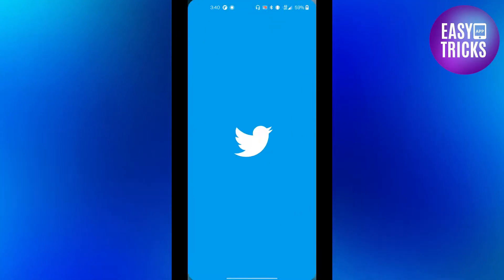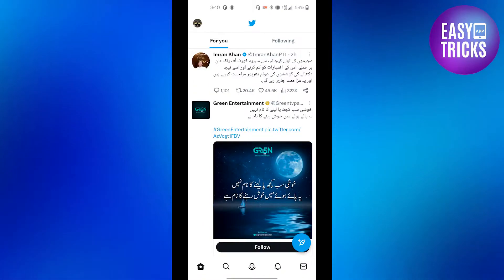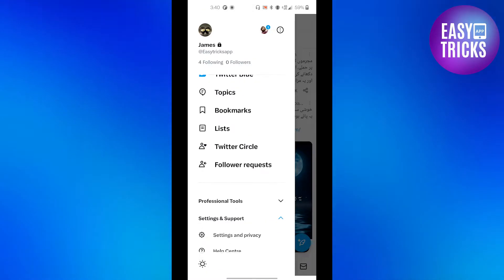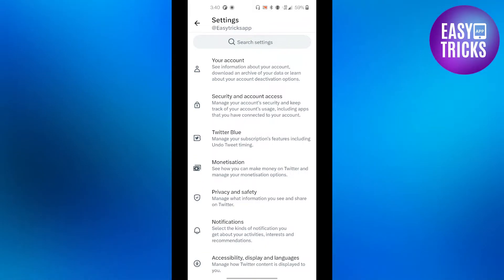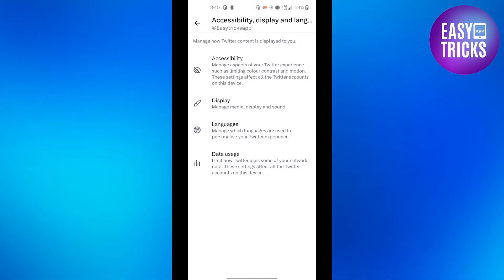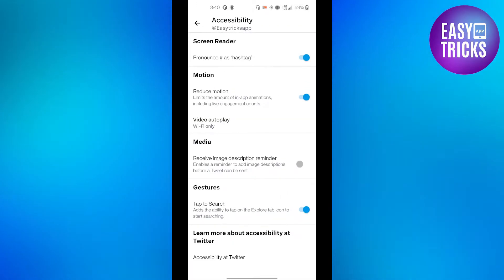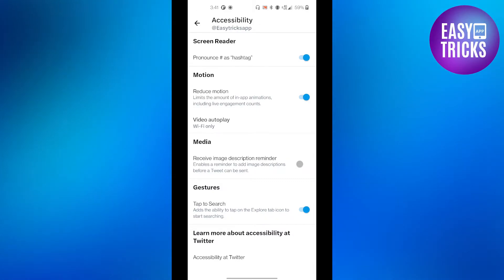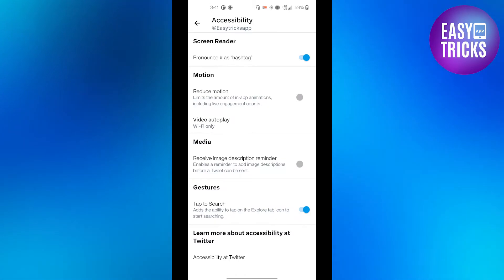How To STOP Twitter From Auto Refreshing Android (QUICK and EASY)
Are you tired of your Twitter feed auto refreshing on Android, disrupting your experience? Then check out this video to learn how to stop it! We'll show you the simple steps needed to deactivate the auto refresh feature in just a few minutes. No more distractions - all it takes is following our easy instructions and you can get back to using Twitter without interruption. So what are you waiting for? Watch now and take control of your Twitter feed today!